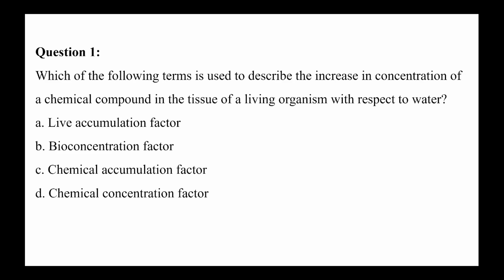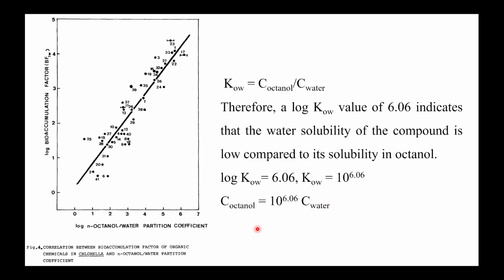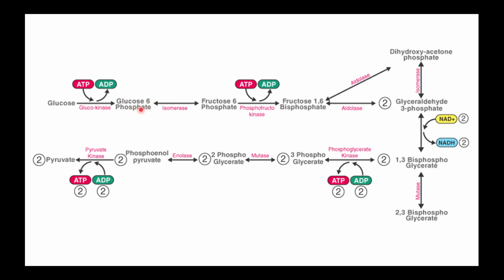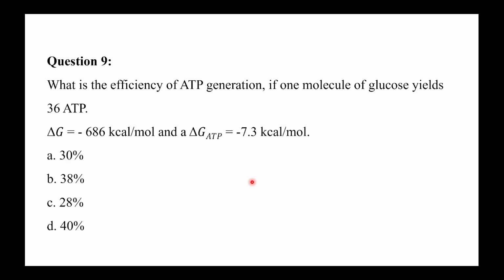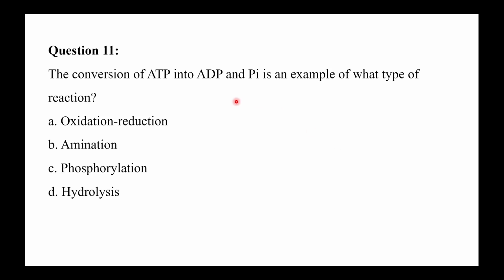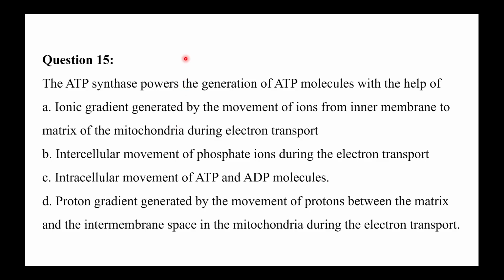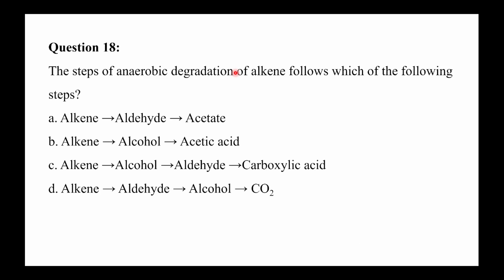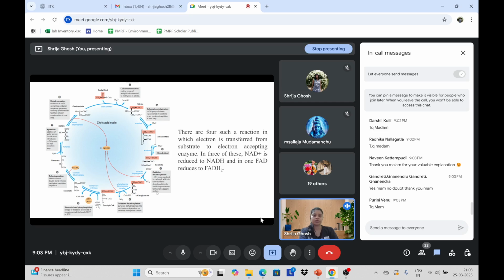NPTEL Environmental Chemistry and Microbiology Week 9: Microbial metabolism